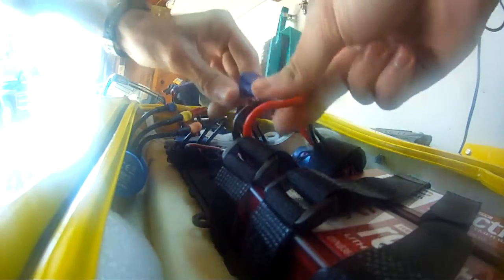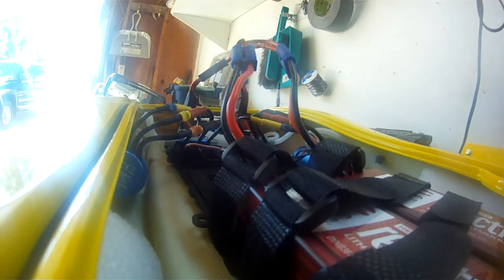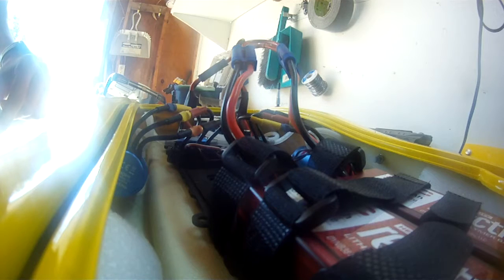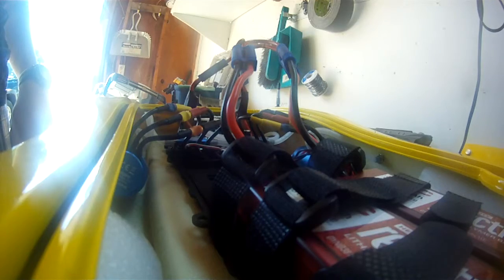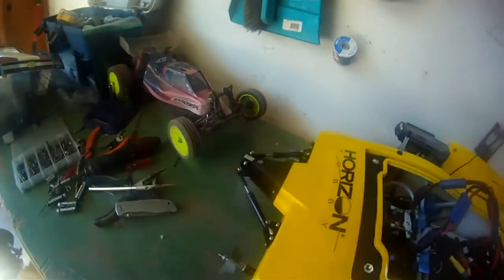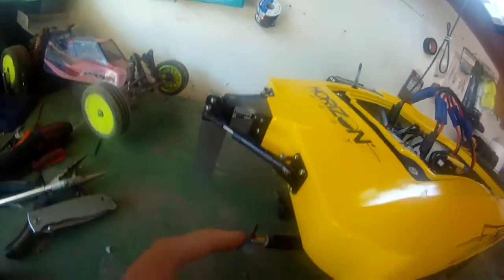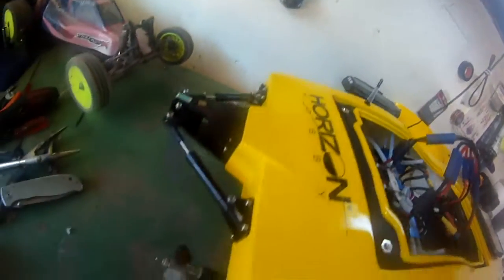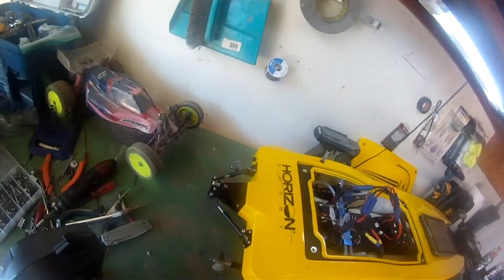How to Calibrate Proboat Zelos ESC's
This is how your supposed to calibrate the Proboat Zelos esc's. Hopefully this helps!